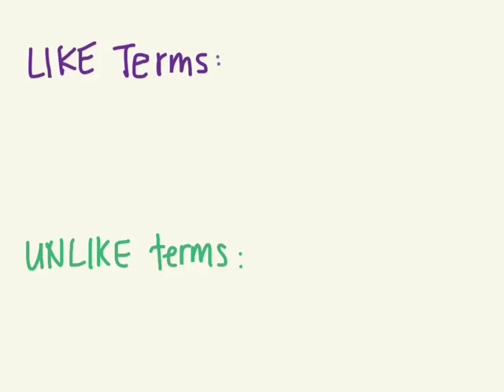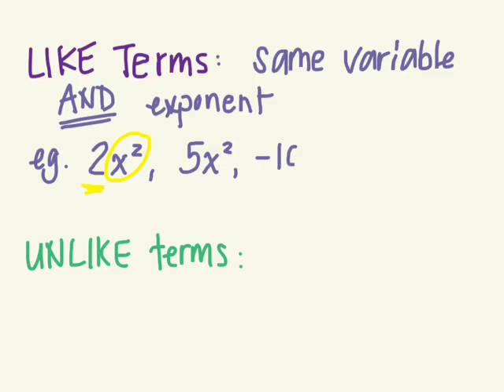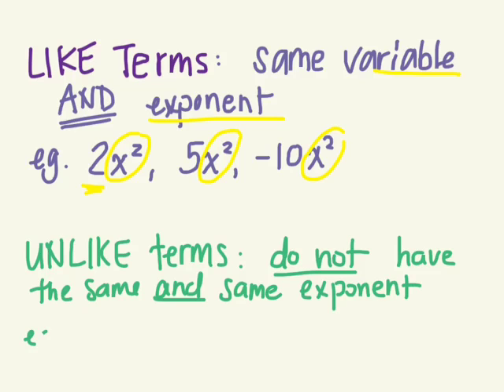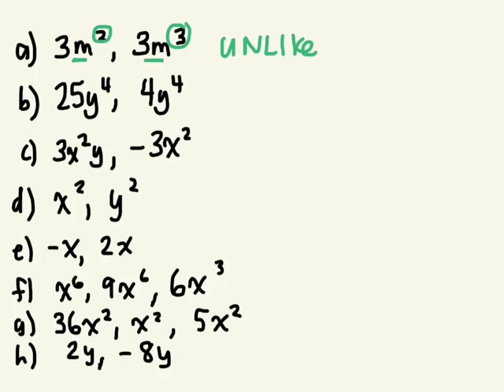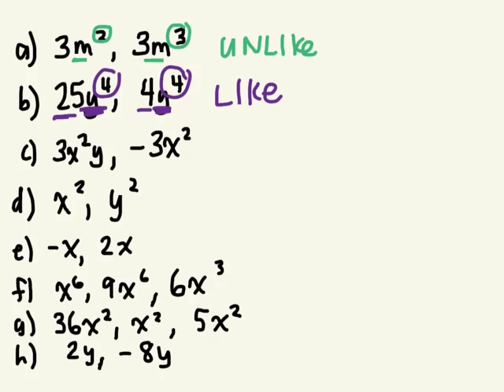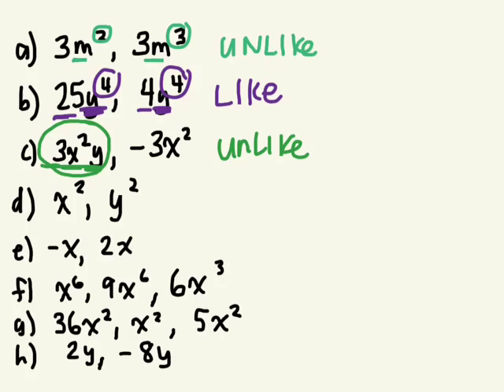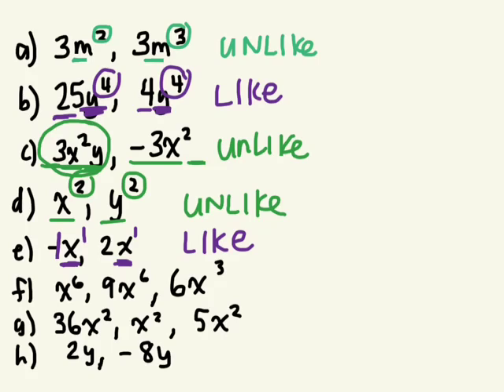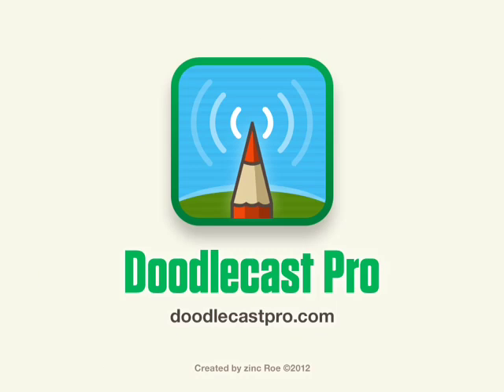Like Terms and Unlike Terms 2.4 Gr 10 Academic 02 28 13